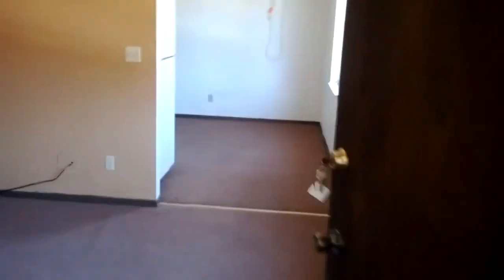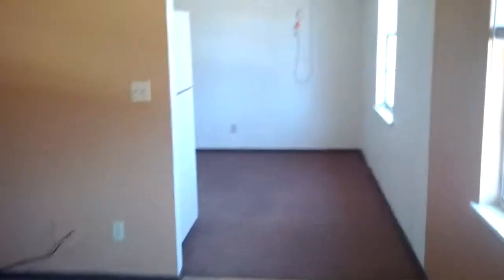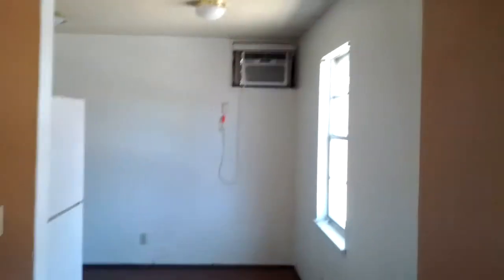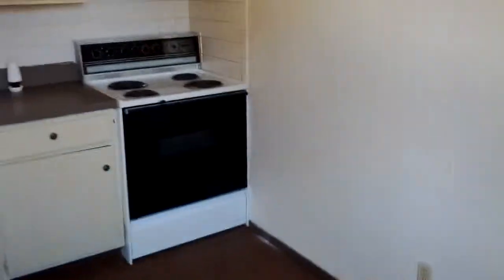2824 E. Memorial Dr. - #3 Muncie, IN 47302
Mention where you seen this ad and receive 50 dollars off the first 3 months! Nice cozy 2 bedroom apartment, tenant only pays electric, the water and sewage are included in the rent. The apartment is close to Dollar General, Marsh Supermarket, and Pizza King. To schedule a showing call Complete Property Care at 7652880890 . Pet Policy: only cats with pet deposit, no dogs